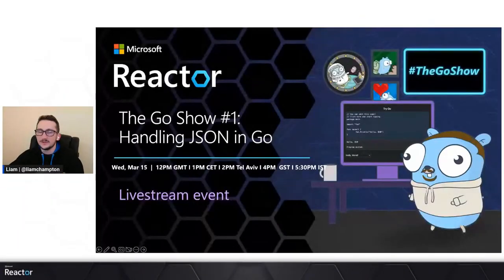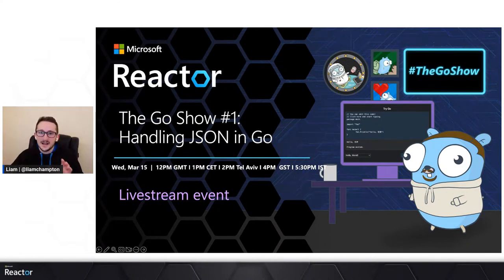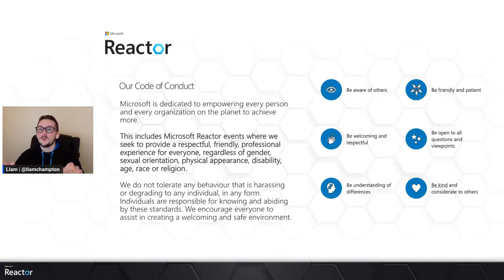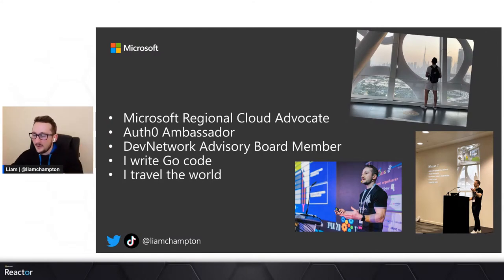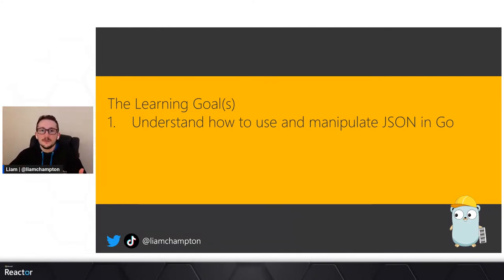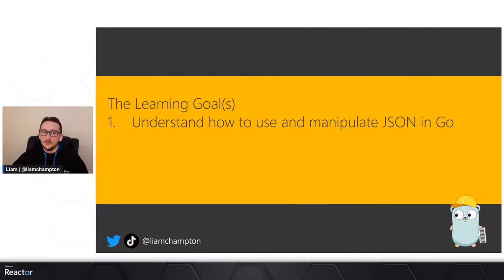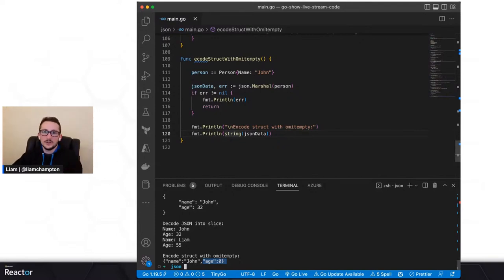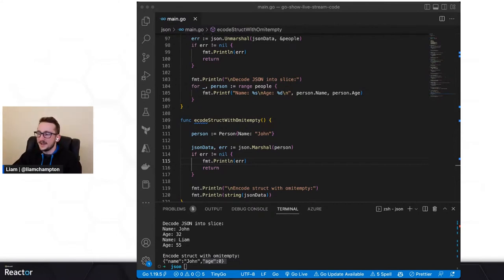The Go Show #1:Handling JSON in Go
Hello everyone and welcome to today's episode where we'll be discussing JSON and how it's handled in Golang. Now, for those of you who may not be familiar, JSON, or JavaScript Object Notation, is a lightweight data interchange format that is commonly used for exchanging data between servers and web applications.

So, let's dive right in! We'll start by taking a look at the basics of JSON and why it's such a popular format for exchanging data. Then, we'll move on to some hands-on coding examples where I'll show you how to encode and decode JSON data in Golang. I'll also demonstrate how to handle various data types, such as arrays, objects, and nested data structures, using the built-in package "encoding/json".

By the end of this session, you'll have a solid understanding of how to work with JSON in Golang.

every other Wednesday for The Go Show, a bi-weekly webinar on the [Microsoft Reactor YouTube channel]

Get your dose of all things Go in just 30-45 minutes, starting at 12pm GMT/BST.
Explore new releases, features, and coding techniques with your host, Liam Hampton, a Microsoft UK Regional Cloud Advocate, Software Engineer, International conference speaker, and [Auth0] Ambassador.

But that's not all! Liam will also be joined by guests from the community, making this an indefinite series of events that will cover a wide range of topics.

Ready to join the fun? Register for each event on the [Microsoft Reactor website] and if you want to be a part of the show, just send Liam a DM via [LinkedIn] or [Twitter]
Don't miss out on your chance to hear from and give back to the Go community!

[eventID:18516]